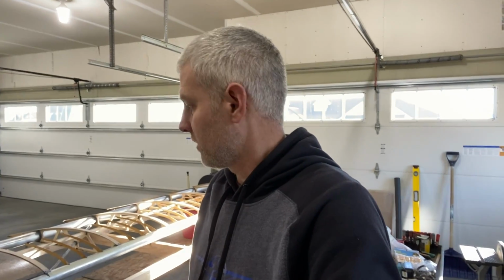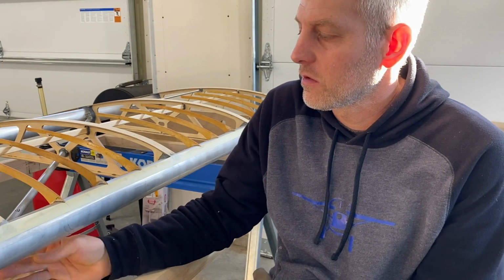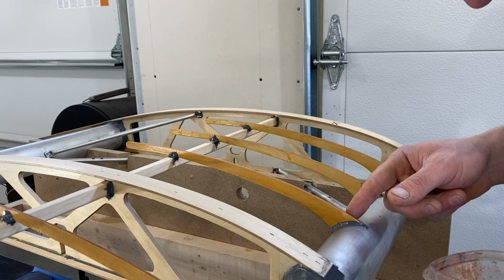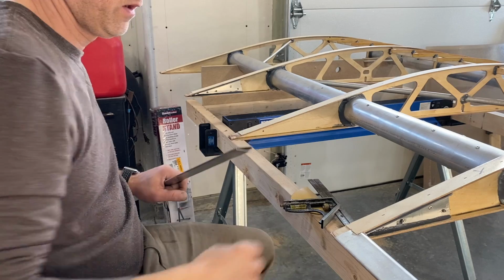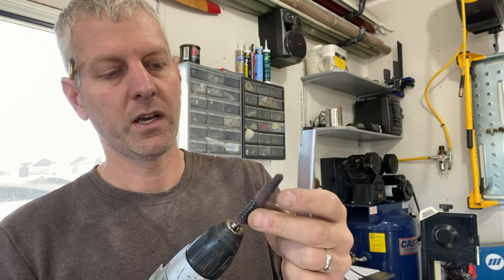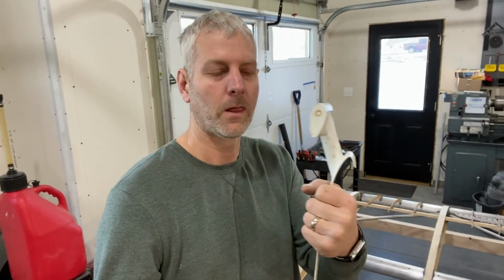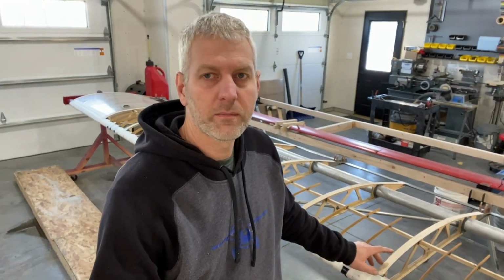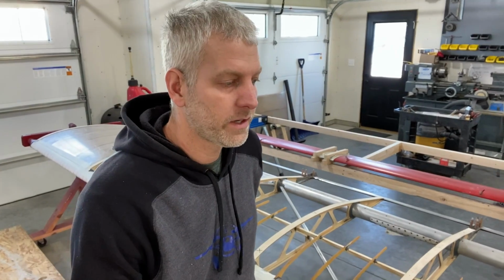Kitfox Wing build series Tips and tricks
Tips and tricks on installing False Ribs, Plastic Leading edge, And aluminum trailing edge. While building the Kitfox Wing.